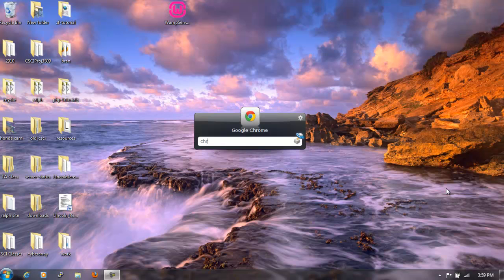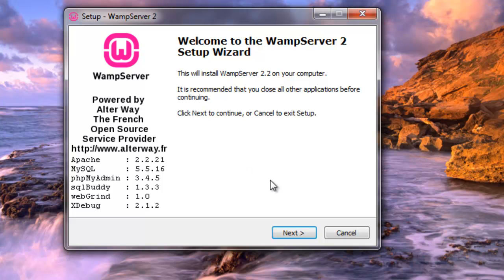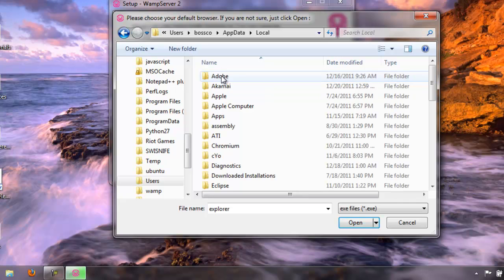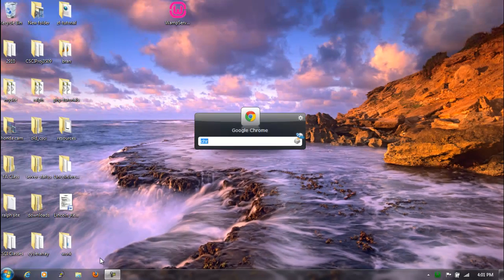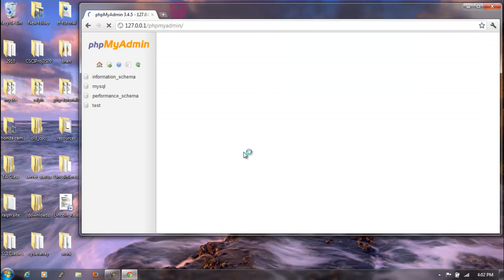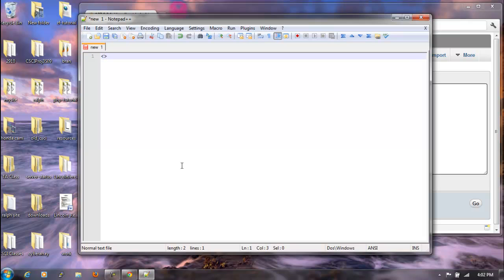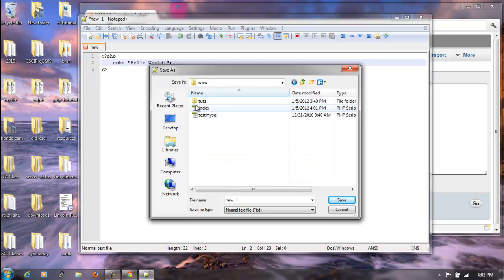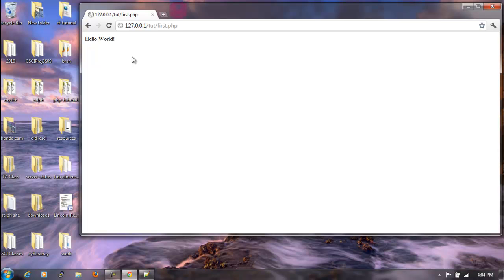Installing WampServer 2.2A - PHP Brief Intro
A brief introduction into WampServer 2.2A and how to set it up. Also a very quick lesson in PHP to verify that the WampServer 2.2A is working correctly.

You can access the WampServer 2.2A, by entering 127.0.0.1 or localhost.

For those who have mac's you can use MAMP